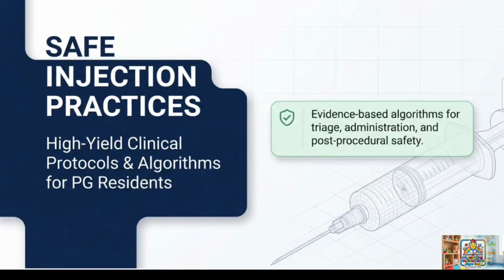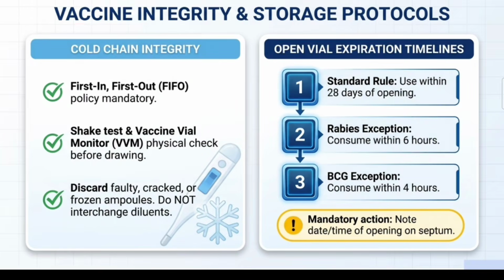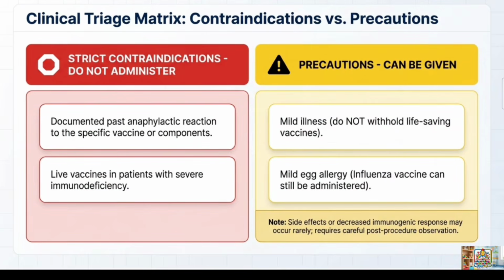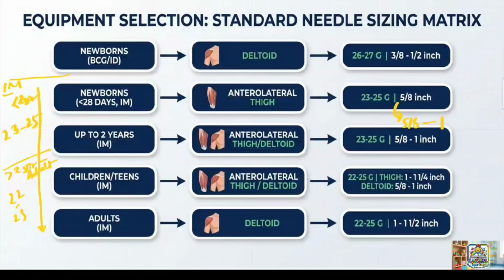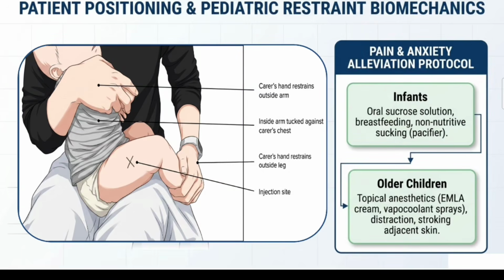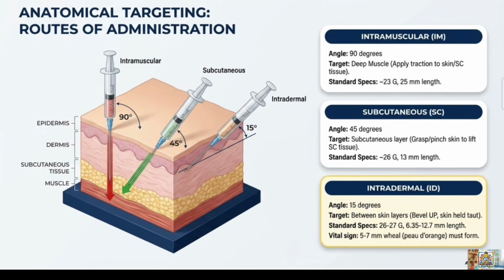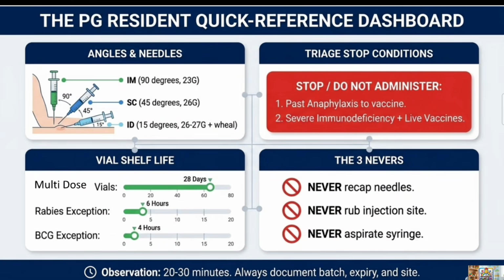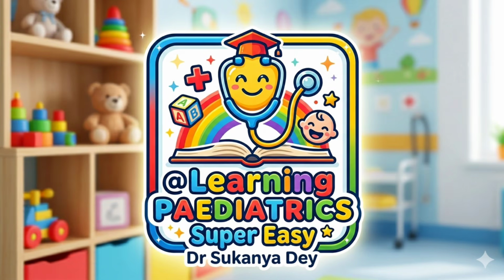Safe Injection Practices Every Pediatrician MUST Know; Avoid Fatal Errors 🚨 And How to Prevent Them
Safe injection practices are critical in pediatric care—but even small mistakes can lead to serious complications. In this video, we break down essential injection safety protocols every pediatric resident, pediatrician, and nurse must know.

Learn how to prevent needle-stick injuries, avoid medication errors, ensure aseptic technique, and protect both patients and healthcare workers. This concise, high-yield guide is designed for quick learning and real-world application in wards, OPDs, and emergency settings.

Perfect for PG residents preparing for exams, clinical practice, and viva, as well as nurses involved in pediatric care.

Watch till the end for practical tips that can immediately improve your daily practice.

Source : IAP Immunization guidelines

00:00 Introduction
00:11 Transmission risk
00:35 11 steps for safe injection algorithm
01:35 Vaccine integrity
03:15 Contraindications vs Precautions
04:03 Standard needle sizing matrix
05:55 Instrument standard & site examination
06:28 Patient positioning
07:30 Execution
08:08 Routes
09:20 BMW disposal
09:52 Observation & Documentation
10:37 Summary